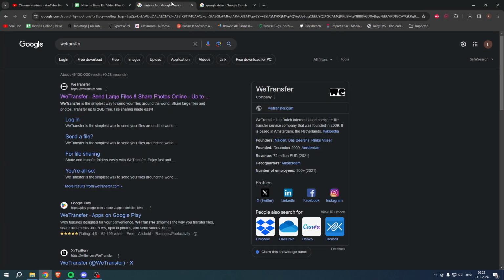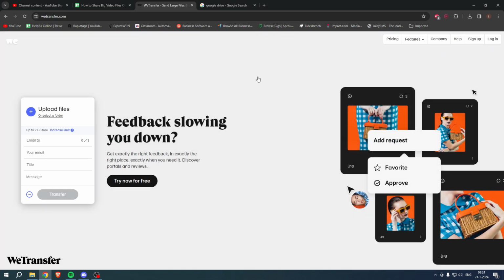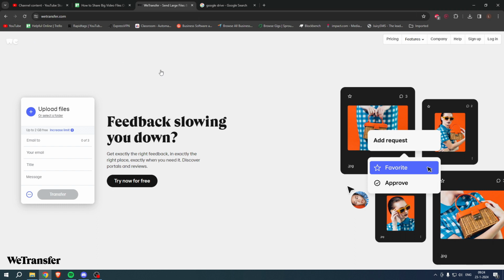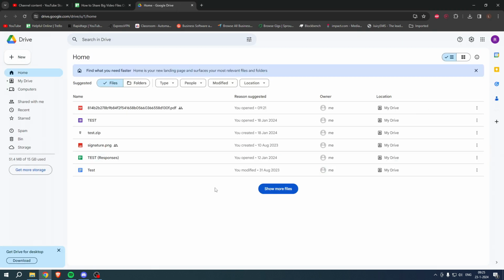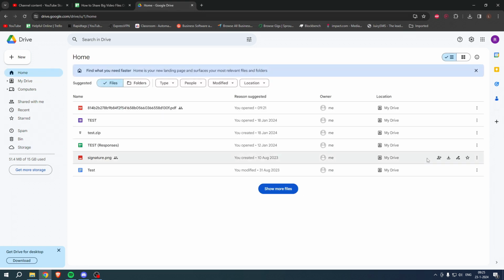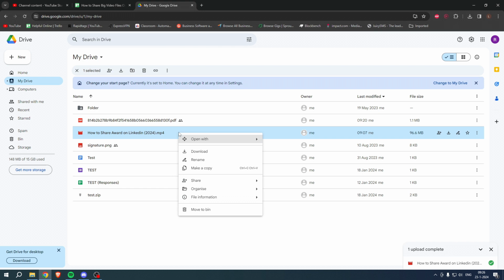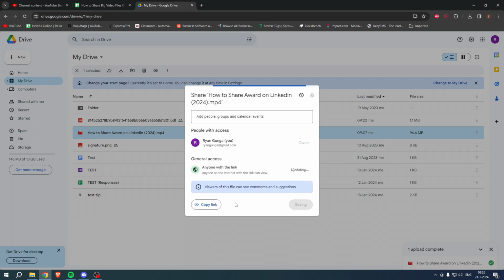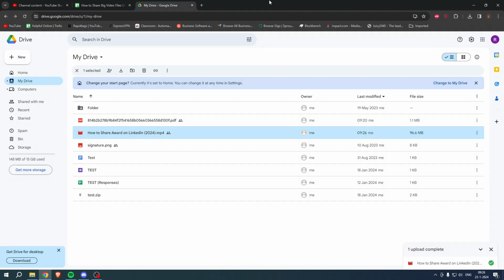How to Share Big Video Files Online (2025)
In this video I show you how to Share Big Video Files Online 2025

Do you want to know how to send large files 2025? Then I'll show you how to send large files through email easy.

This is a step by step Big Files tutorial on how to send big files through email and how to share big video files online free

00:00 - Explanation
00:25 - Method 1
01:10 - Method 2